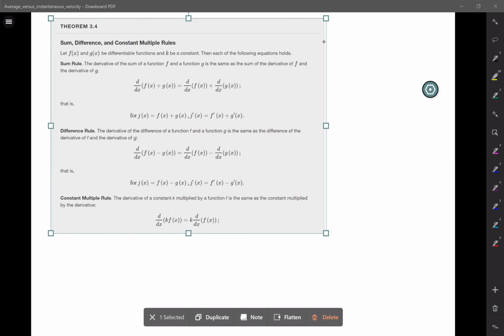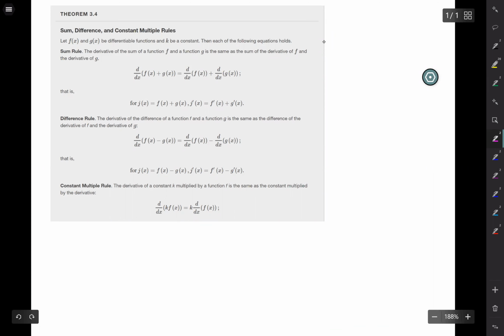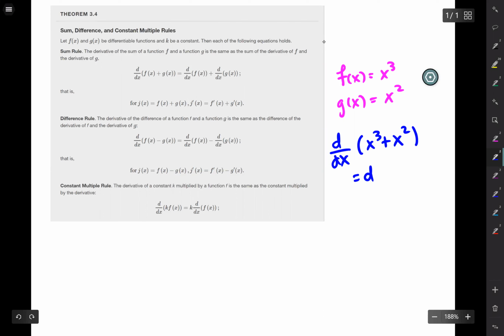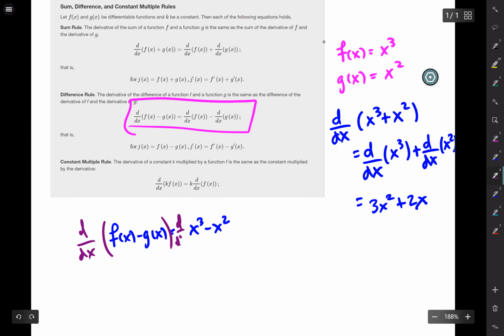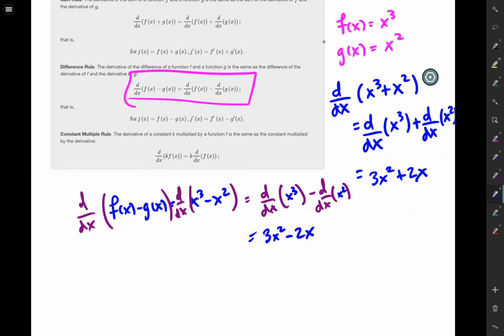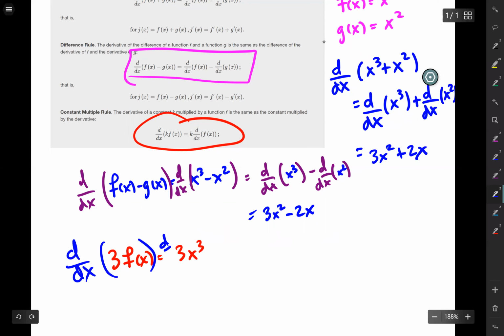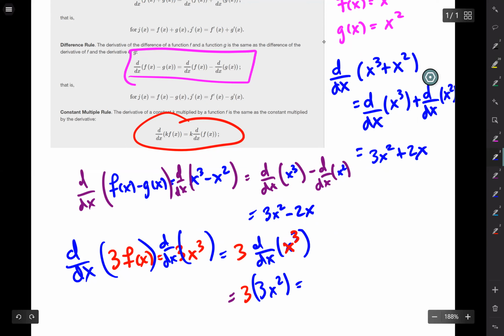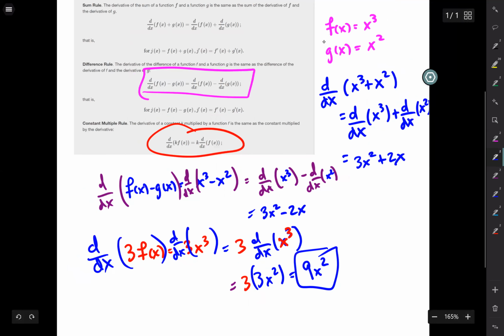3.3 - Differentiation Rules - Calculus I - Sum, Difference, and Constant Multiple Rules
I give a few examples of how to apply the sum, difference, and constant multiple differentiation rules